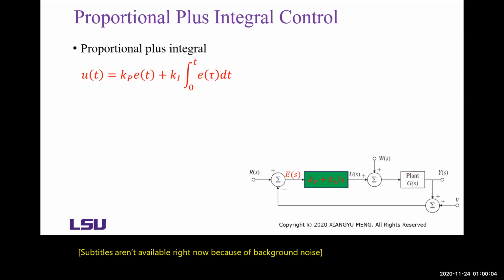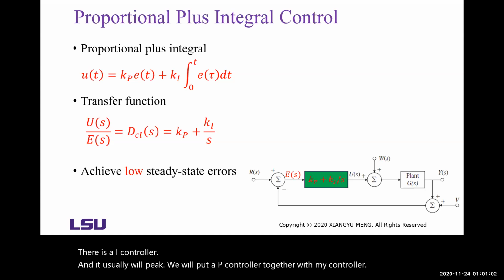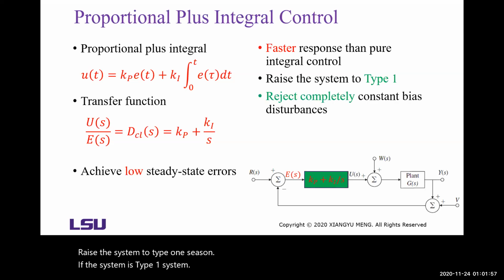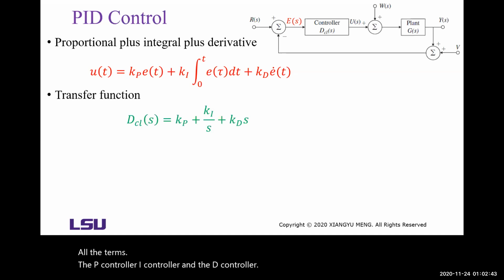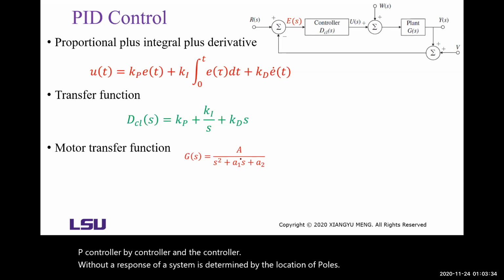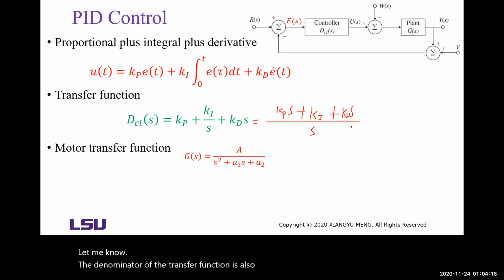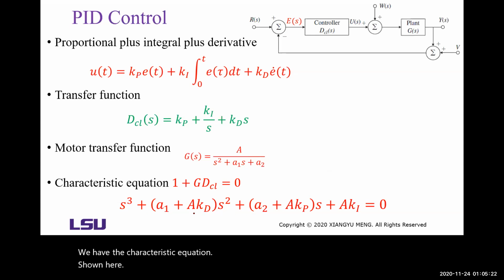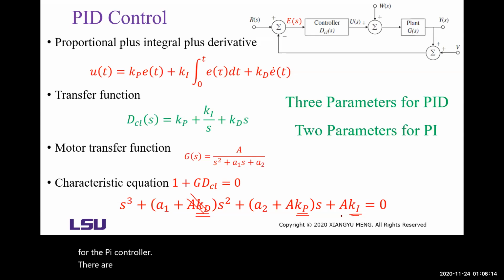Control System Design: PI and PID Control